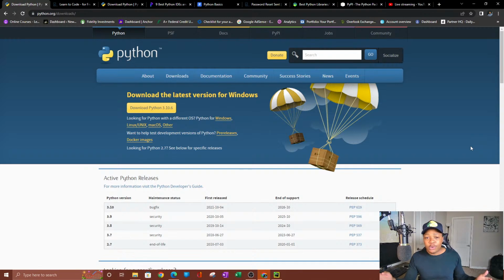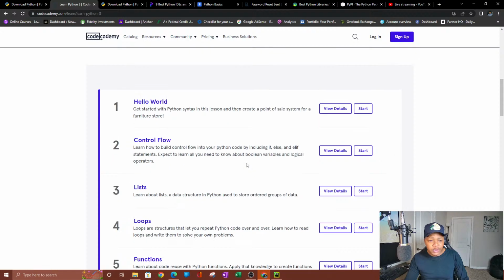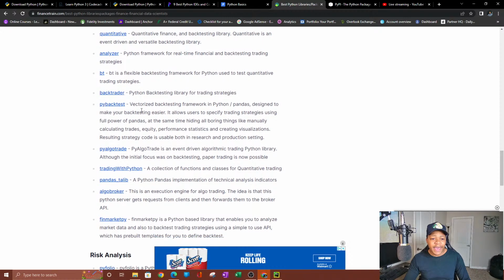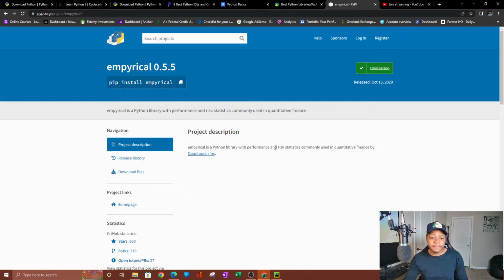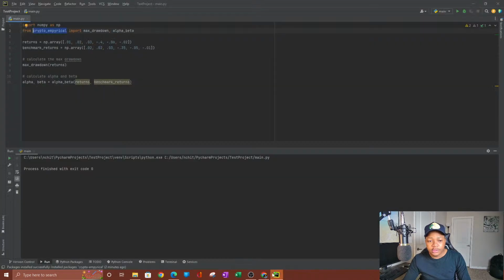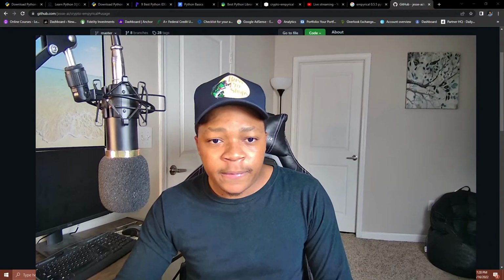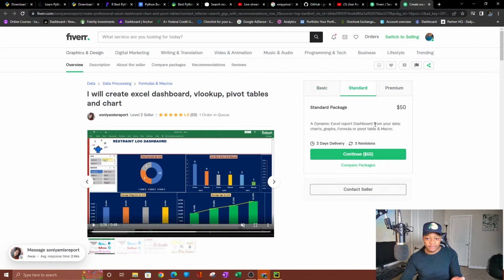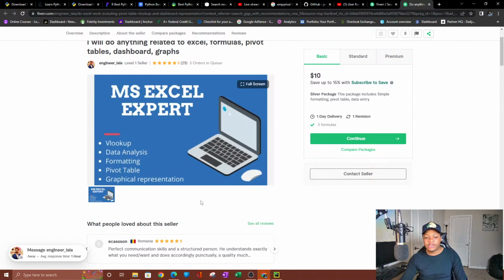Learning Python for Finance - EP. 4